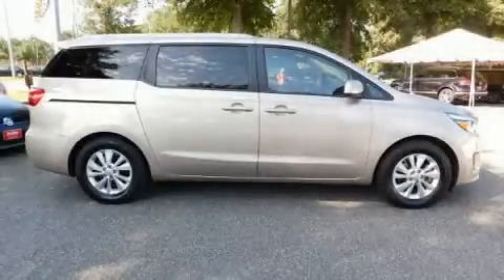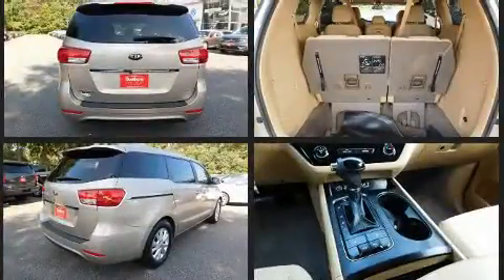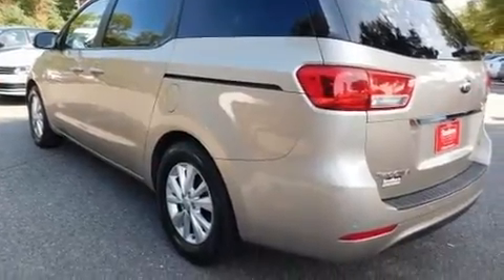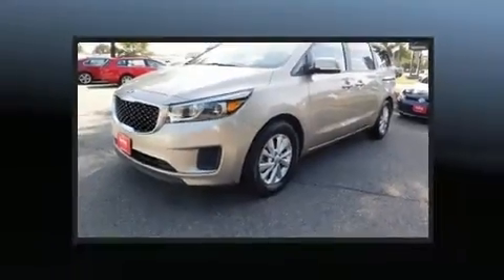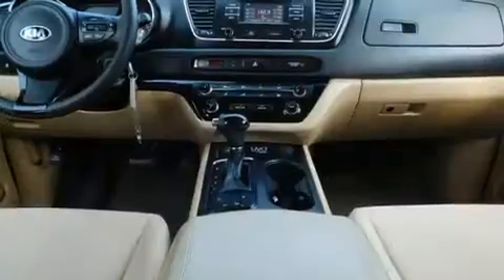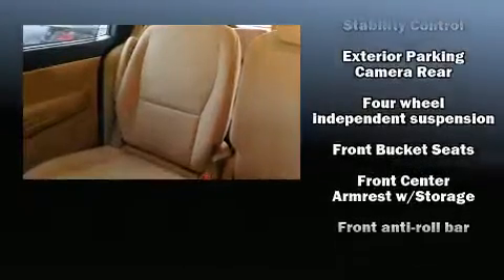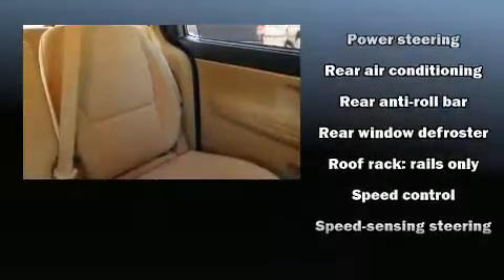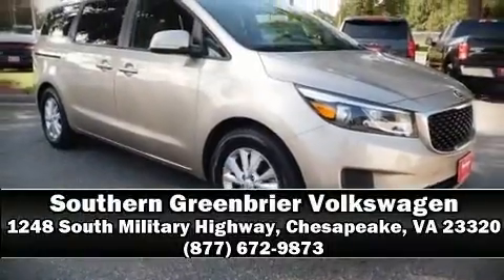2016 Kia Sedona LX in Chesapeake, VA 23320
Southern Greenbrier Volkswagen
1248 South Military Highway

Experience driving perfection in the 2016 Kia Sedona. With just over 40,000 miles on the odometer, this vehicle provides excellent value as a pre-owned model. Under the hood you'll find a 6 cylinder engine with more than 270 horsepower, and for added security, dynamic Stability Control supplements the drivetrain. Kia prioritized practicality, efficiency, and style by including: front and rear reading lights, a rear window wiper, 1-touch window functionality, a trip computer, turn signal indicator mirrors, remote keyless entry, and air conditioning. Storage solutions are integrated throughout the interior, demonstrating thoughtful attention to detail. You and your passengers will enjoy the stereo system, which includes a CD player with MP3 capability, steering wheel mounted audio controls, and 6 speakers, enhancing the audio experience throughout the interior. Kia ensures the safety and security of its passengers with equipment such as: dual front impact airbags with occupant sensing airbag, front side impact airbags, traction control, brake assist, a panic alarm, and 4 wheel disc brakes with ABS. It also arrives with a Carfax history report, providing you peace of mind with detailed information. Our aim is to provide our customers with the best prices and service at all times. Stop by our dealership or give us a call for more information.